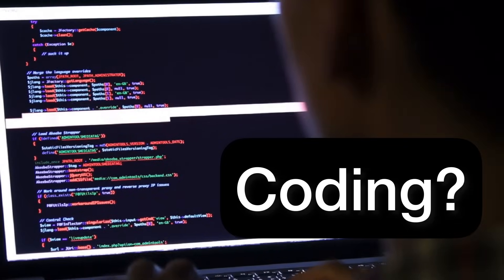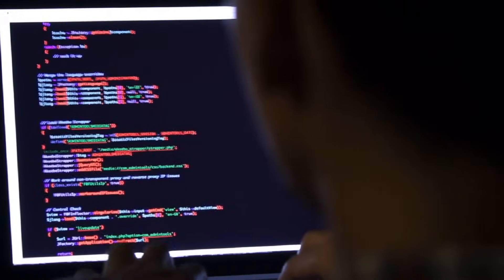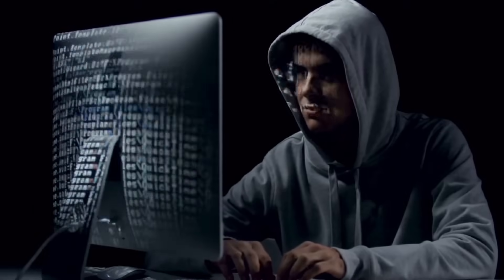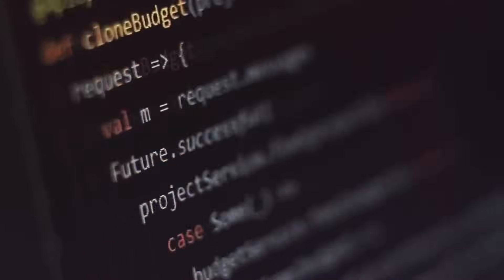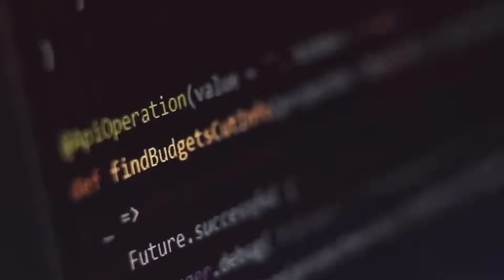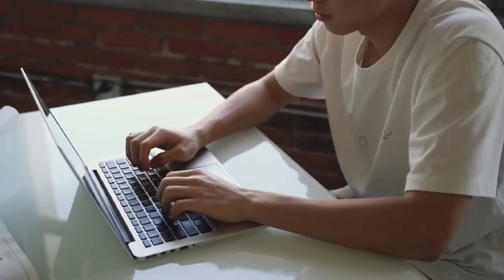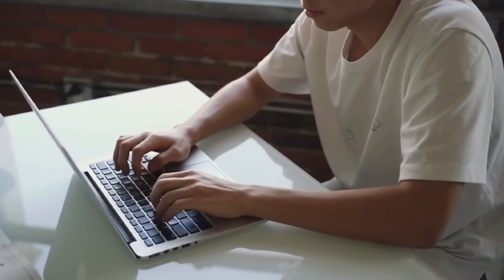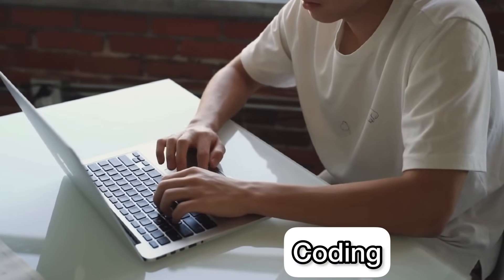How to learn CODING??😨 Jus 10mins, get started with coding(தமிழ்)🛑 Evlo easy ah coding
What is CODING??😨How to get started with coding?(தமிழ்)🛑 Evlo easy ah coding na🥹

Coding is often considered as a Difficult soill to learn but when we have the right direction to follow its super easy. One Initial question we have while getting started Is , what Is coding and hence I have made this video for you, explaining clearly what is coding and how you can get started with it? This will be a complete guide to people who want to get started with coding